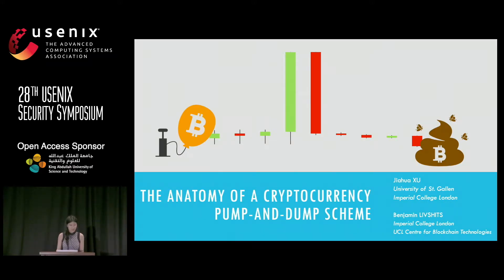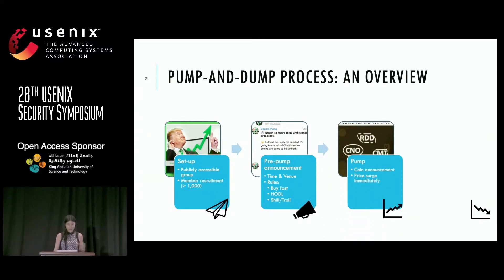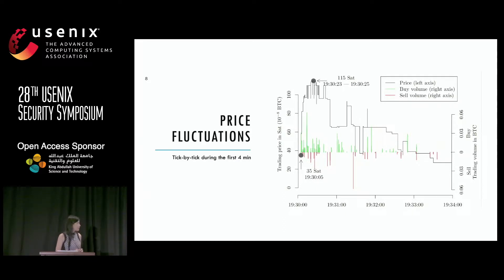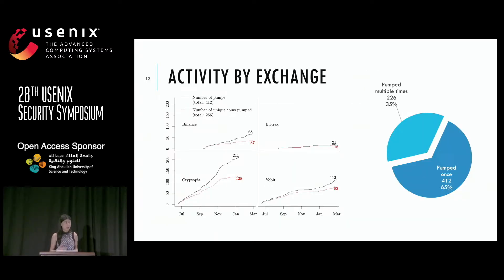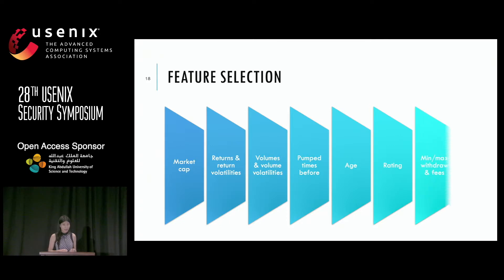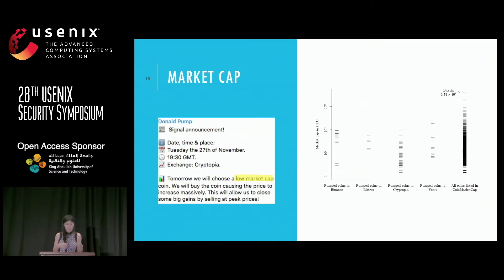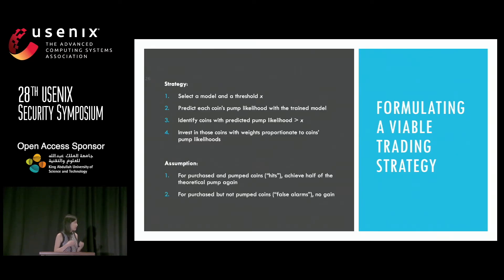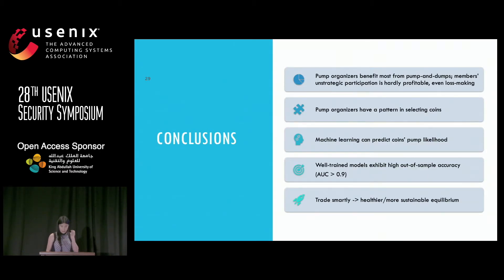USENIX Security '19 - The Anatomy of a Cryptocurrency Pump-and-Dump Scheme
The Anatomy of a Cryptocurrency Pump-and-Dump Scheme

Jiahua Xu, École polytechnique fédérale de Lausanne (EPFL)

While pump-and-dump schemes have attracted the attention of cryptocurrency observers and regulators alike, this paper represents the first detailed empirical query of pump-and-dump activities in cryptocurrency markets. We present a case study of a recent pump-and-dump event, investigate 412 pump-and-dump activities organized in Telegram channels from June 17, 2018 to February 26, 2019, and discover patterns in crypto-markets associated with pump-and-dump schemes. We then build a model that predicts the pump likelihood of all coins listed in a crypto-exchange prior to a pump. The model exhibits high precision as well as robustness, and can be used to create a simple, yet very effective trading strategy, which we empirically demonstrate can generate a return as high as 60% on small retail investments within a span of two and half months. The study provides a proof of concept for strategic crypto-trading and sheds light on the application of machine learning for crime detection.